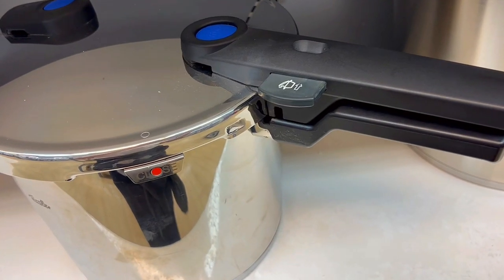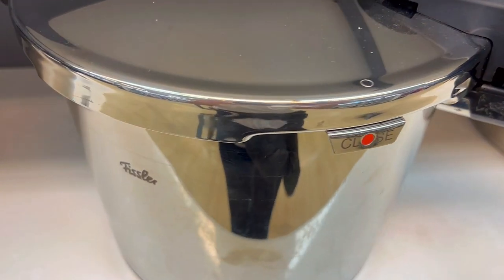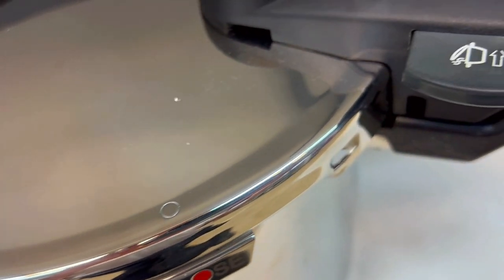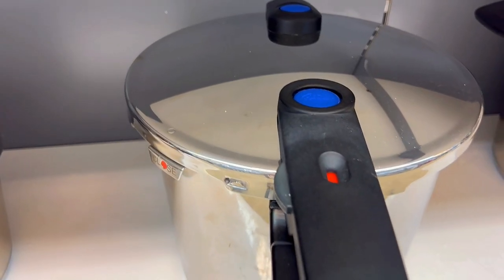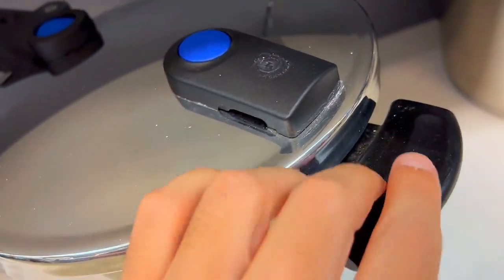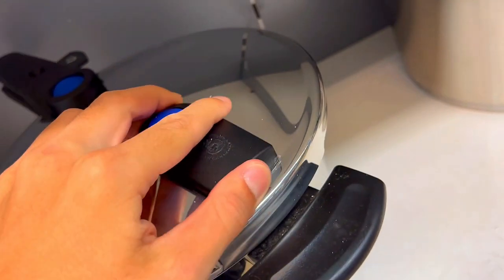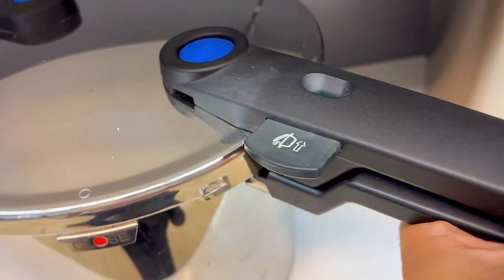3 Things You Should Know About The Fissler Stainless Steel Vitaquick Pressure Cooker | Review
Welcome to SmartBuy Reviews! In this in-depth Fissler Stainless Steel Vitaquick Pressure Cooker review, we'll delve into three key aspects you need to know about this product. We'll explore its standout features, highlighting the best aspects, and conduct a thorough analysis of both the pros and cons.

📚 Start listening unlimited audiobooks and podcasts with this Audible FREE 30-day trial
👨‍🎓 Are you a student? Start your 6-month trial of Amazon Prime for $0

Your opinions matter! We truly appreciate your presence in the Smart Buy community!